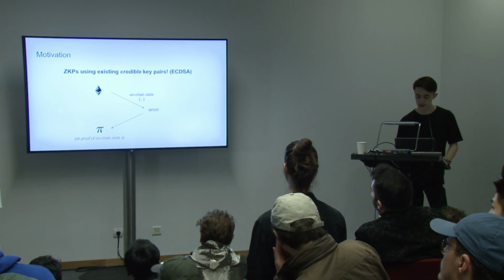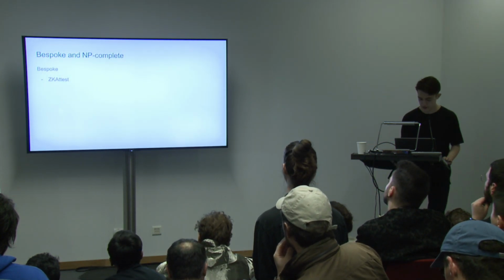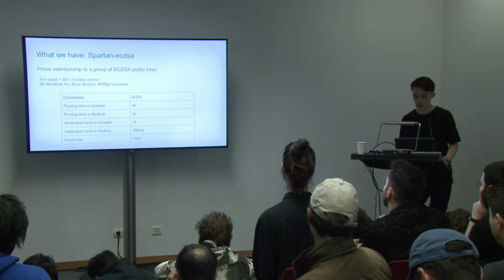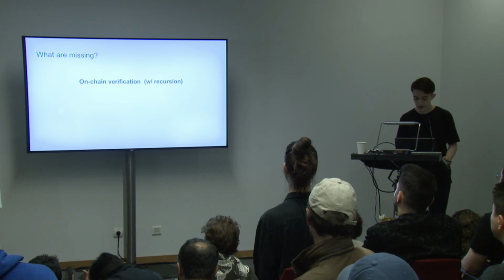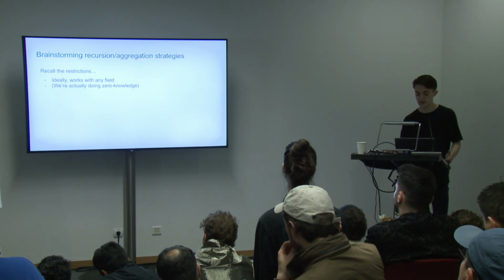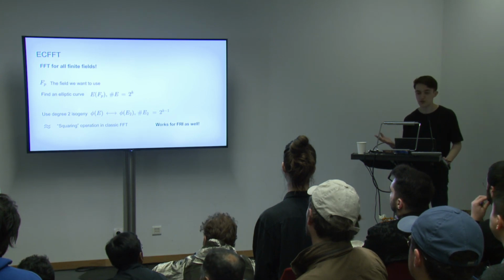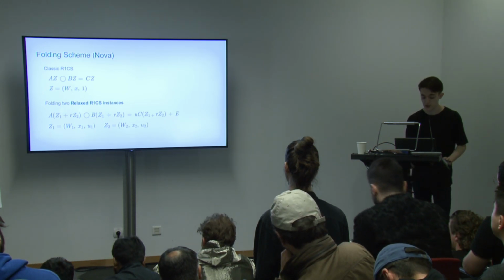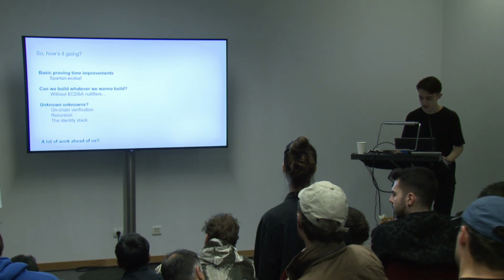ZK9: Exploring client-side zero-knowledge proofs - Dan Tehrani (Personae Labs)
Title: Exploring client-side zero-knowledge proofs
Speaker: Dan Tehrani (Personae Labs)
Description:We describe the design paradigms for prover-efficient zero-knowledge proofs for “non-zk-friendly” cryptosystems, and their applications. We aim for a prover efficiency that allows consumer devices to effortlessly generate proofs.